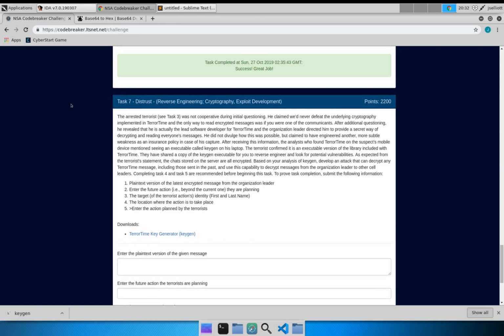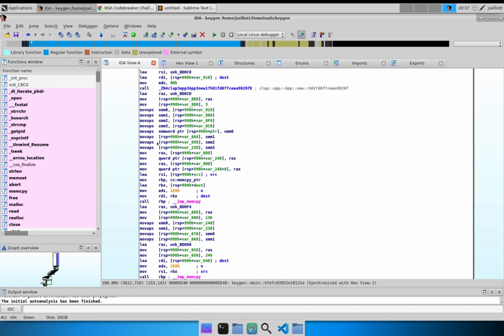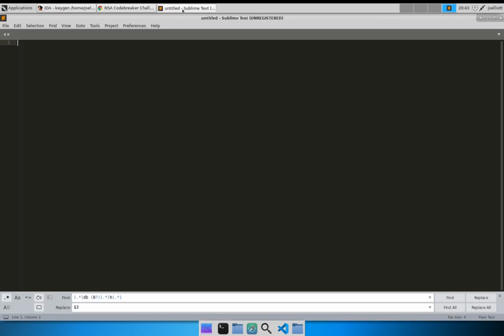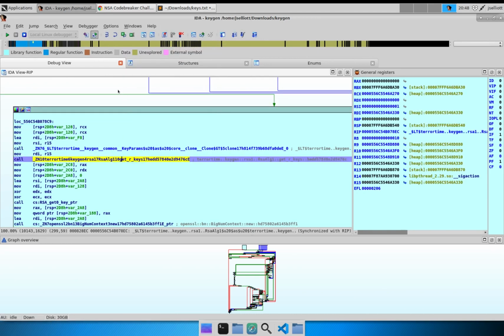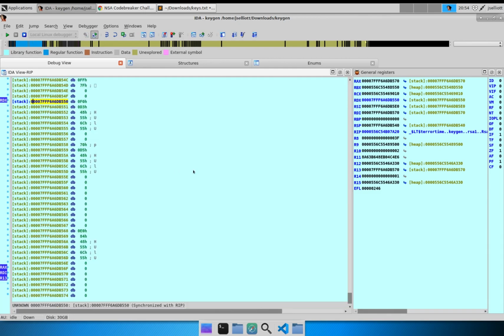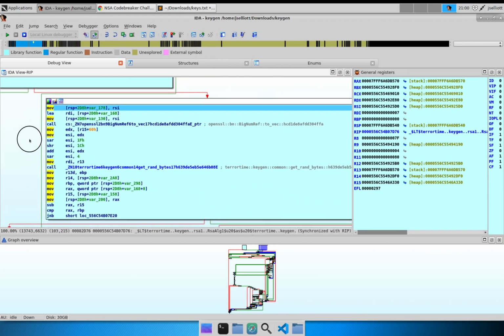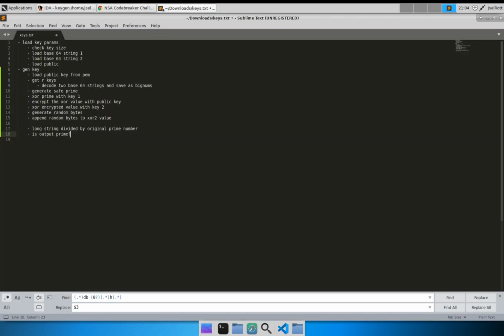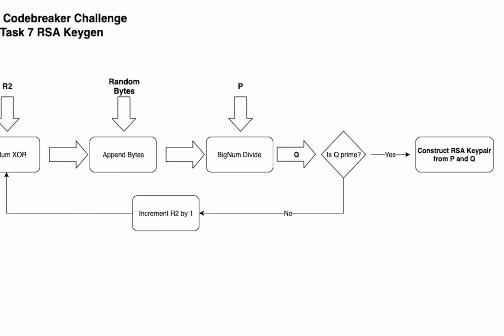NSA Codebreaker Challenge 2019 - Task 7 Reverse Engineering Details (Optional)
A little more of an in-depth look at reverse engineering the keygen executable.